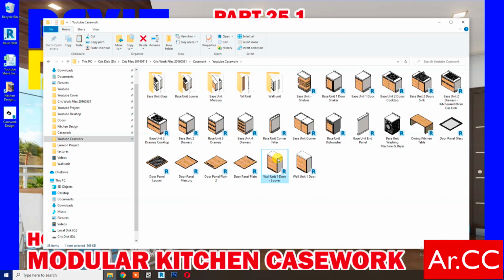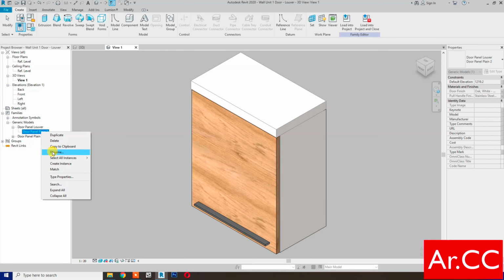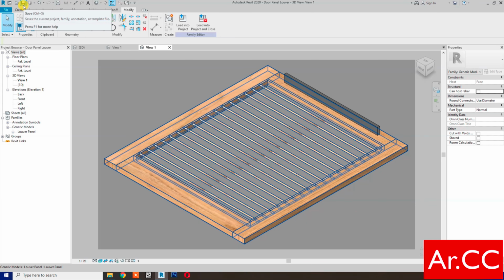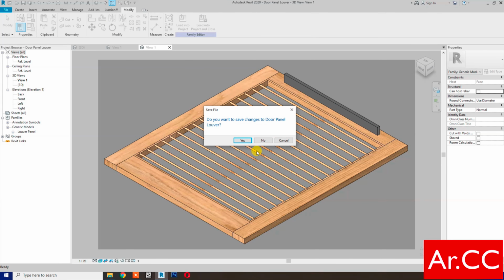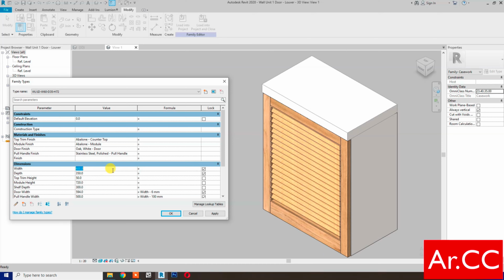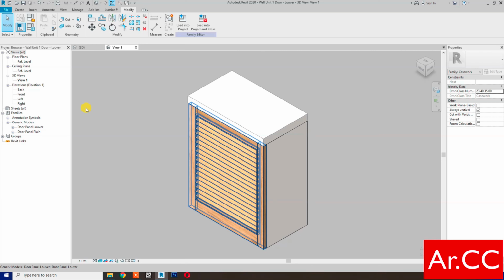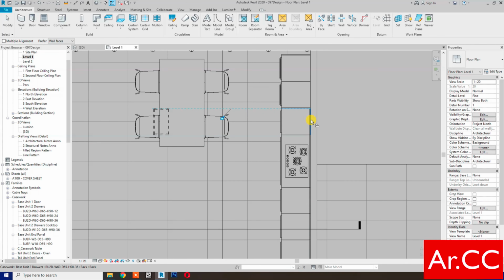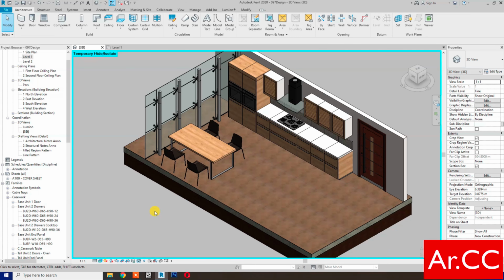RD097. Parametric Modular Kitchen Casework in Revit. Part 25.1 Wall Unit Louver Door. Wall Cabinet.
Parametric Modular Kitchen Casework in Revit. Part 25.1 Wall Unit Louver Door. Wall Cabinet.
How to make parametric modular kitchen casework in Revit. Louver Door Cabinet in Revit.
How to make parametric modular kitchen cabinet in Revit. Louver Casework in Revit.
How to make parametric modular kitchen cupboards in Revit. Wall Unit Louver Door in Revit.
Kitchen Hanging Caseworks in Revit Tutorial.
Revit Family Creation. Revit Families Tutorial. Revit Architecture.